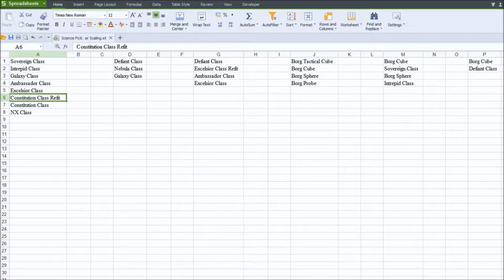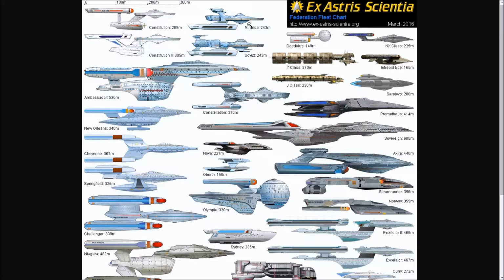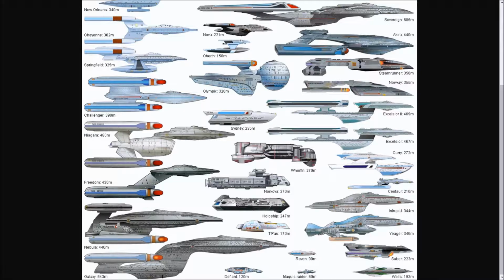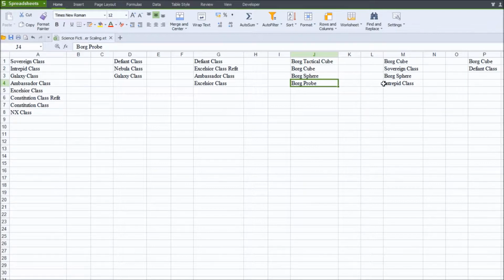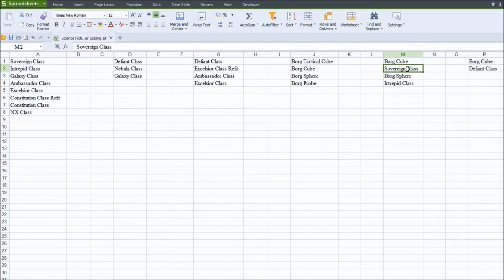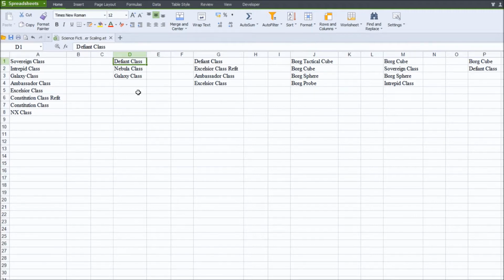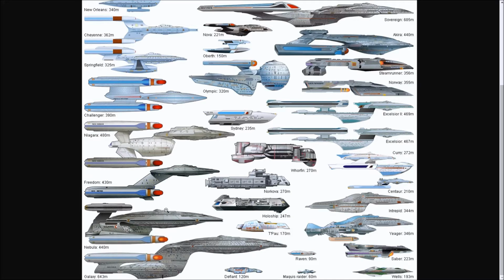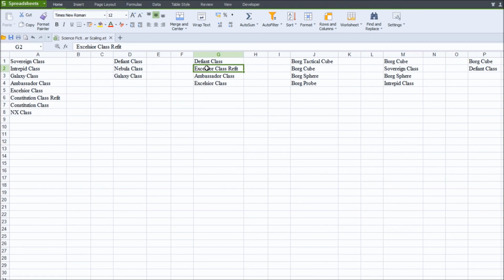Star Trek Power Scaling: First Impressions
These are just some initial thoughts on some science fiction power scaling. This is in no way meant to be final, and I am willing to amend my scales in the face of mistakes that I have made.